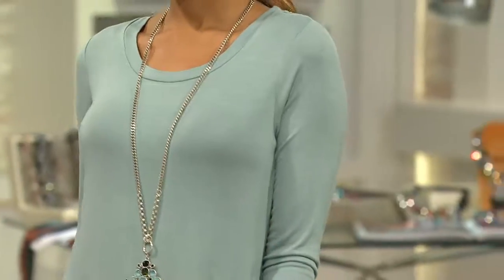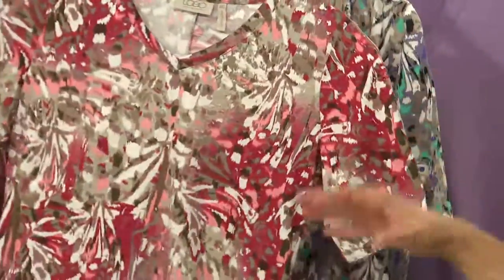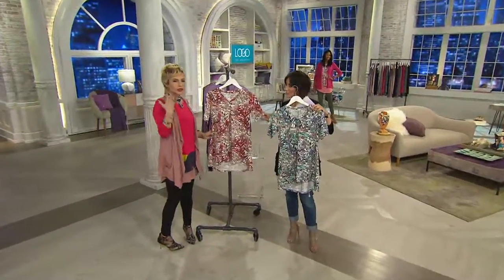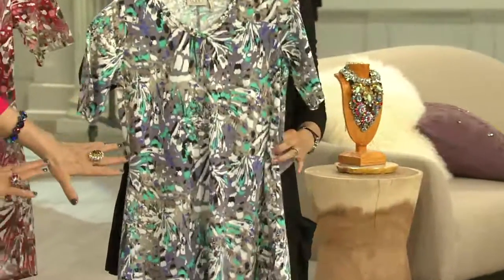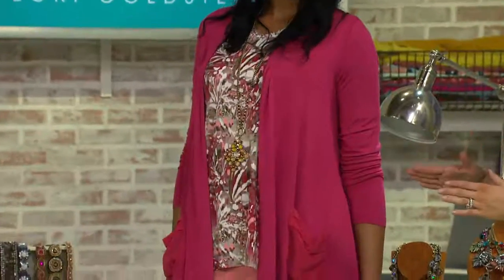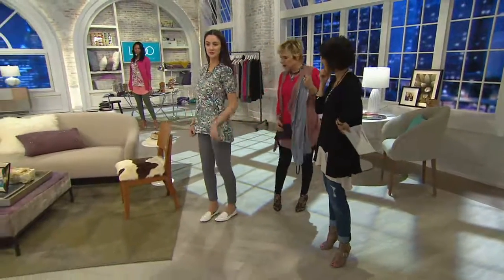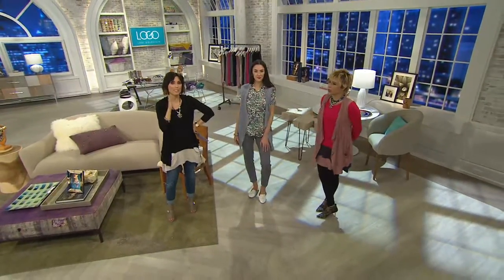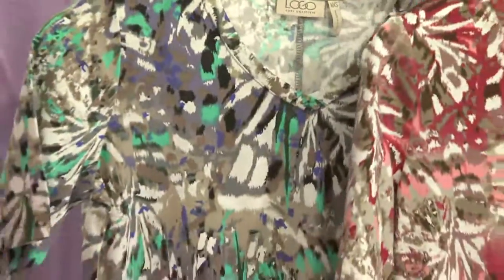LOGO by Lori Goldstein Short Sleeve Printed V-neck Knit Top with Amy Stran